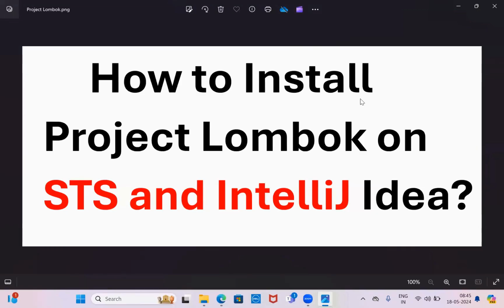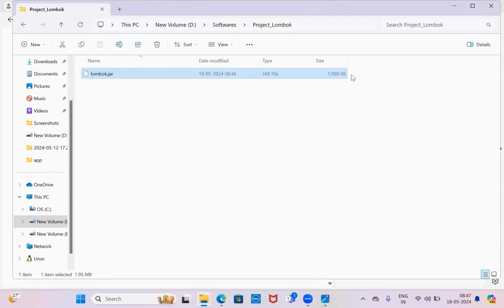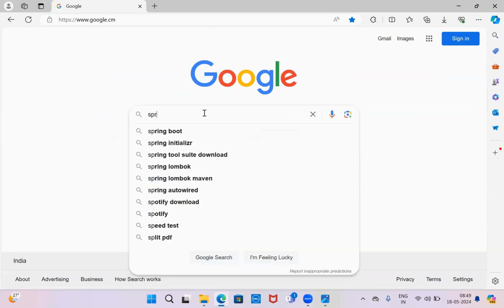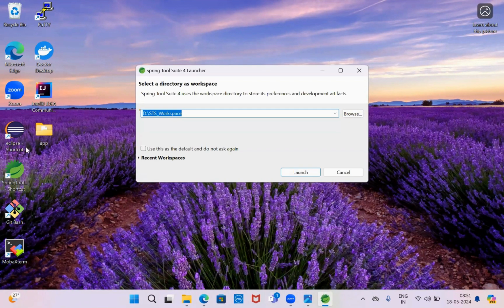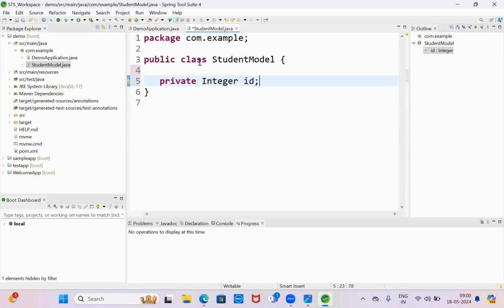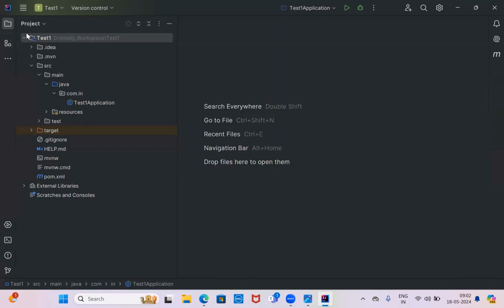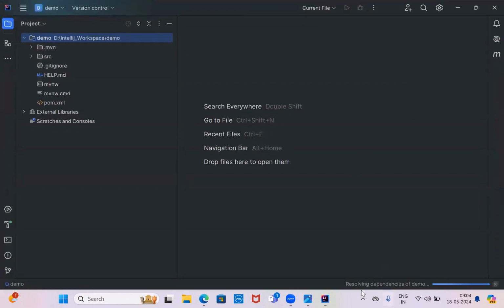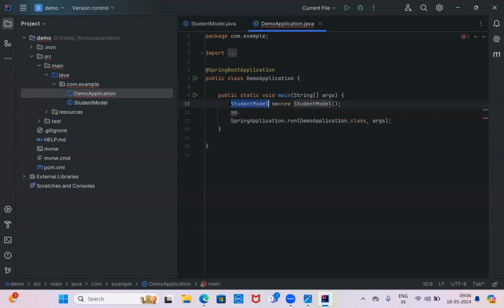How to Install Project Lombok on STS and Intellij Idea Spring Java #2024